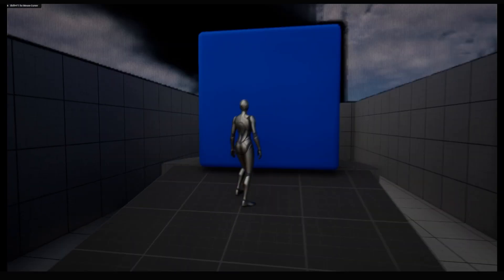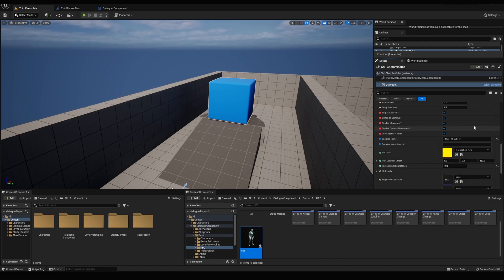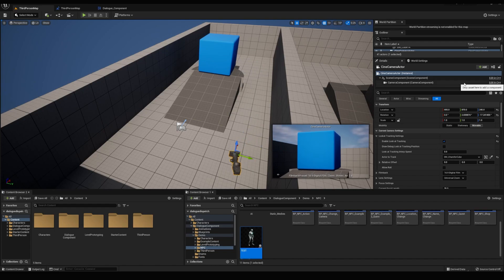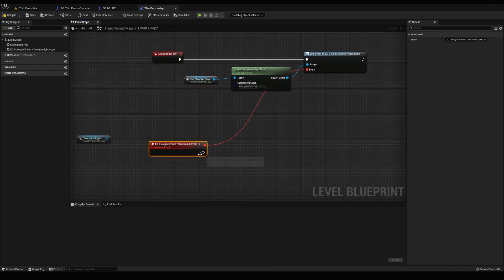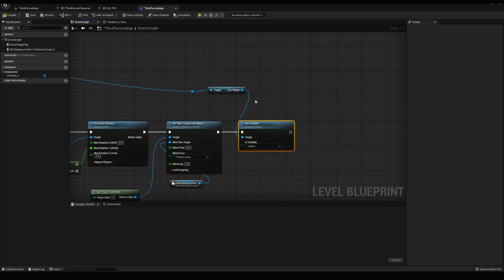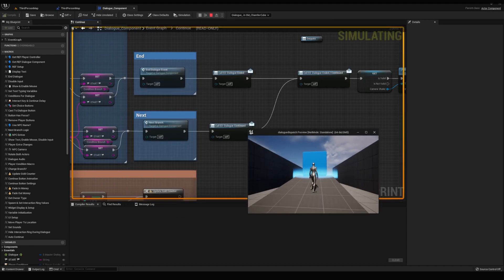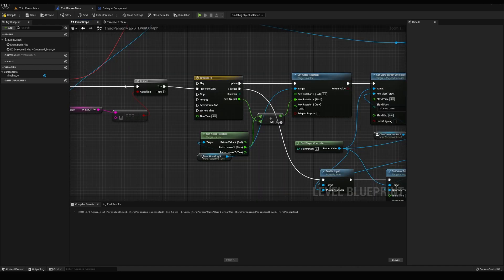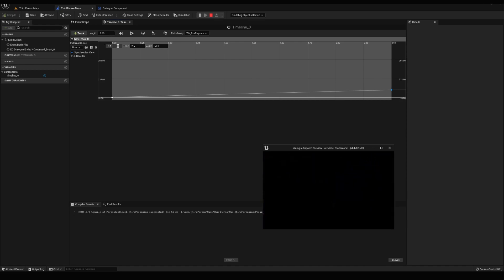Unreal Engine - Dialogue Component Events Pt 1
This video shows how to trigger events in my Dialogue Component asset on the Unreal Marketplace! Here we trigger a 24 day cycle when we talk to the cube using logic from the level blueprint.